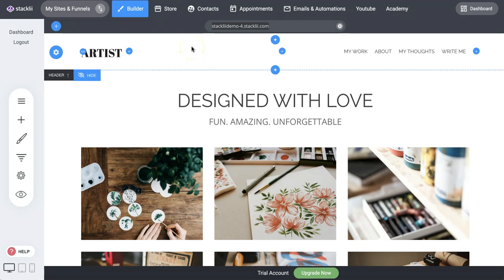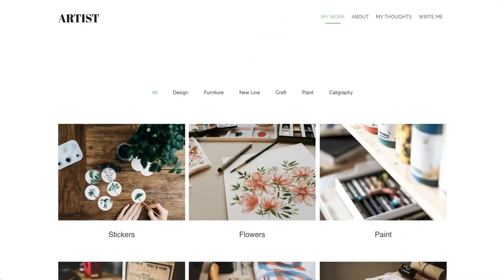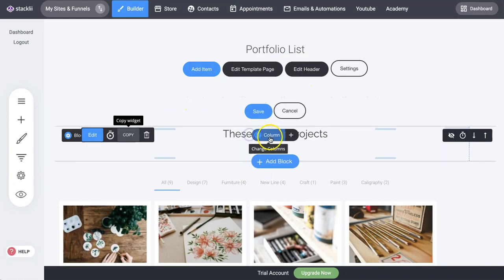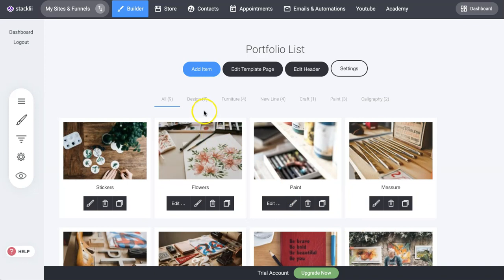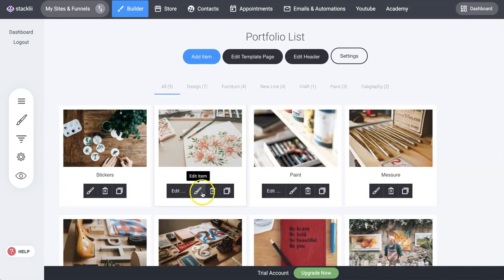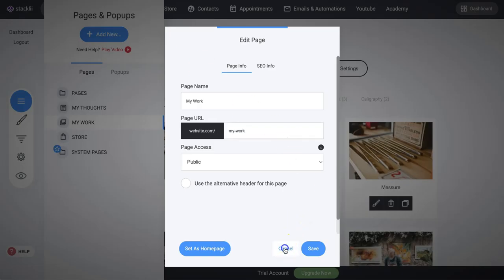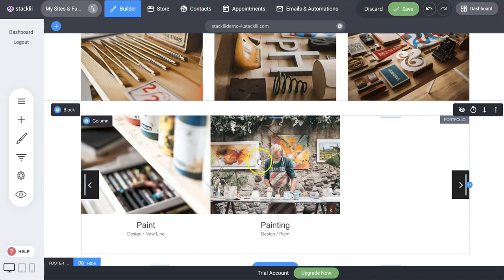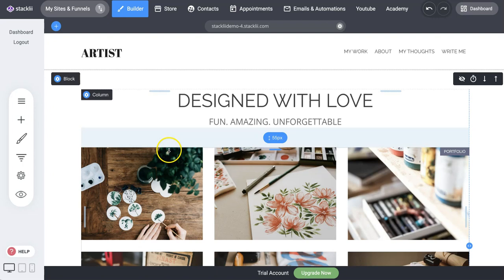Creating or Using the Portfolio in Stacklii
How to start using the Portfolio section in Stacklii. This is ideal for designers, photographers, artists, or anyone that just wants to showcase their projects or creations. The Portfolio can be added to any website at any time.

Other Videos You Might Benefit From: [Related Video Links]